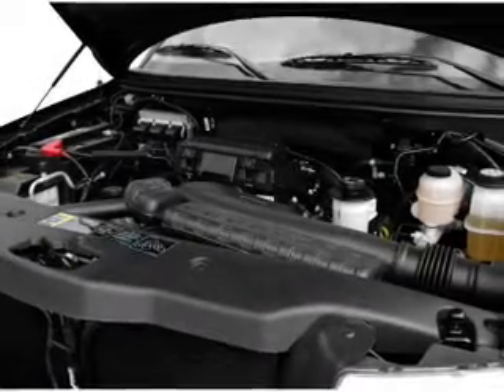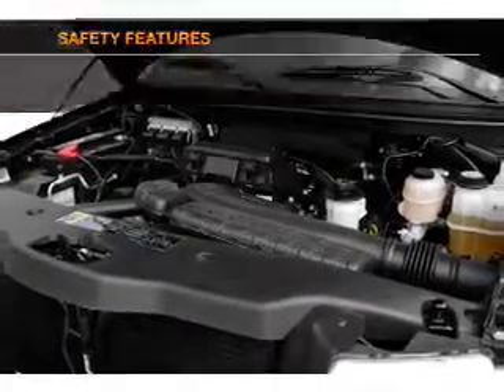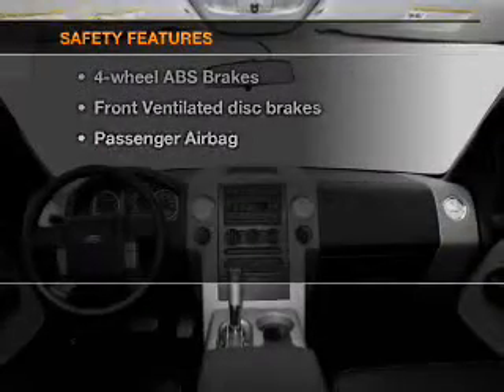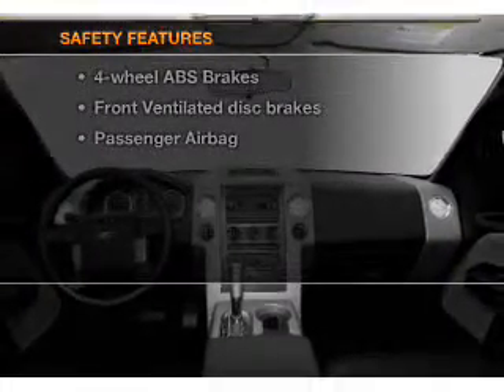2005 Ford F-150 - Homosassa FL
Year: 2005
Make: Ford
Model: F-150
Trim: XLT
Engine: 5.4 liter 8 cylinder 24 valve
Transmission: 4-Speed Automatic
Color: Black
Mileage:
Address:
1275 S Suncoast Blvd